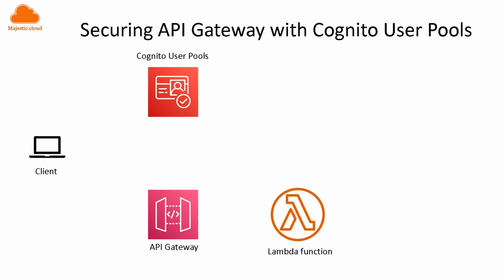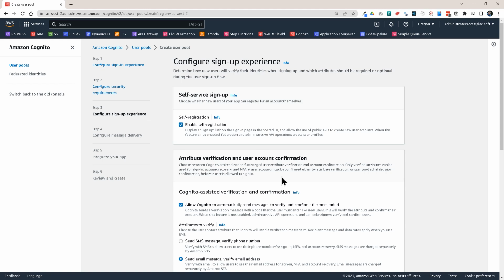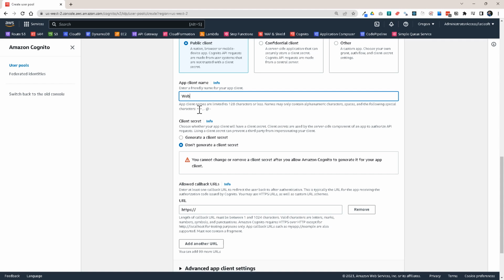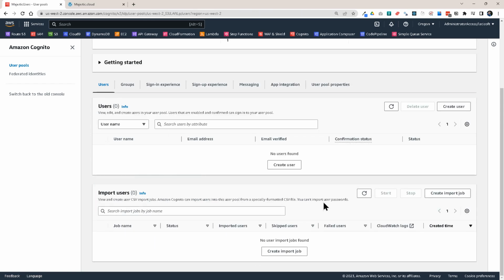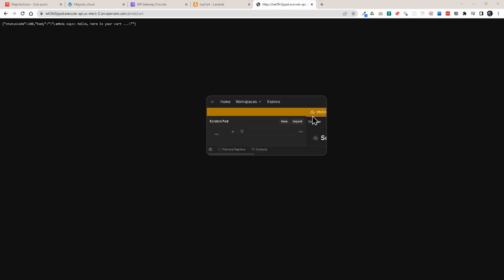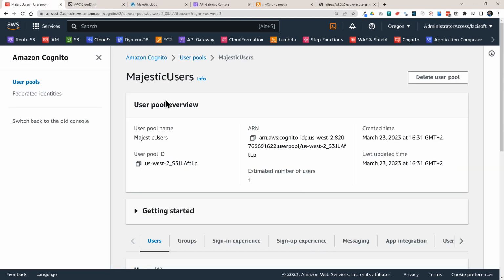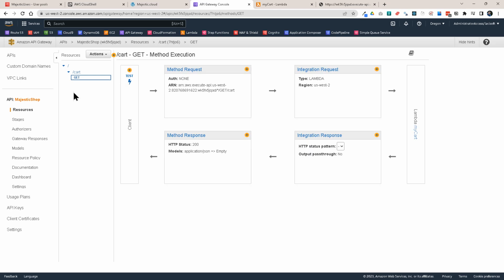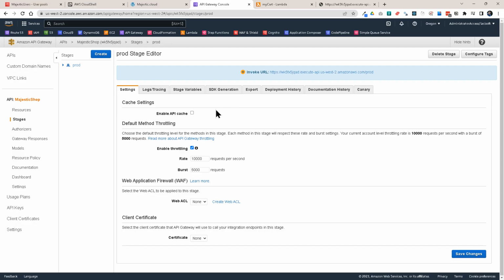Secure the AWS API Gateway with Cognito User Pools & Cognito Authorizer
By default your API Gateway endpoints are not secured so anyone with the link can access it. In a real world scenario you would want to secure them so your users first need to authenticate and provide a token so they can be authorized.

One of the services you could use for managing your users and the sign-up/sign-in flows is Amazon Cognito. In this video I am going to show you how to  set up this whole flow, creating a User Pool, signing up and signing in users, then getting the id_token and provide this to the API Gateway,  in the Authorization header.

Also we're going to setup the Cognito Authorizer in API Gateway which will handle this authorization flow.